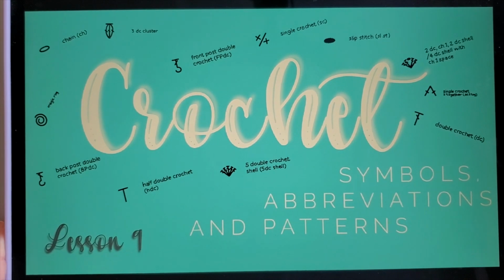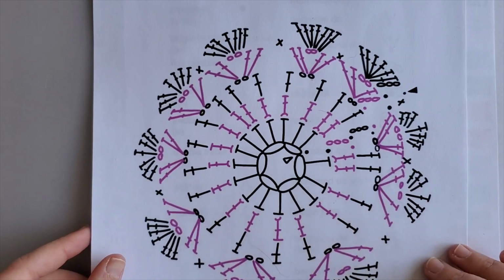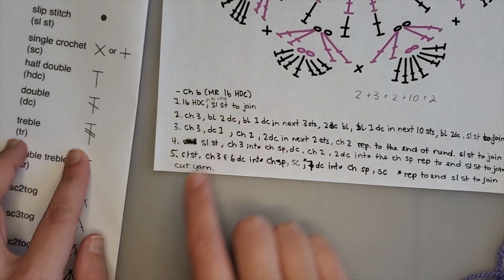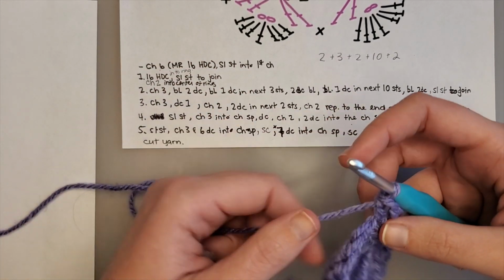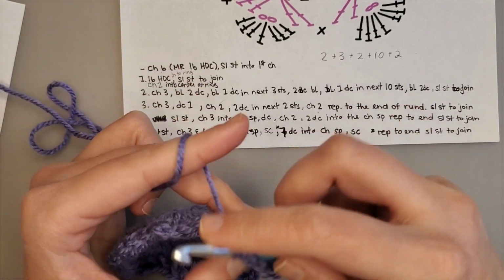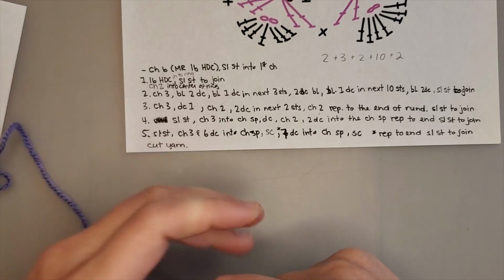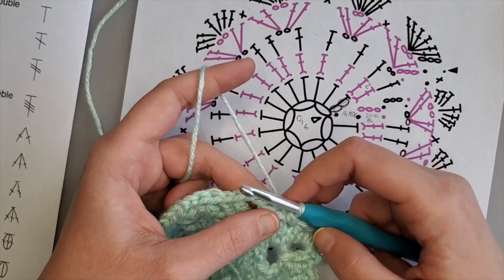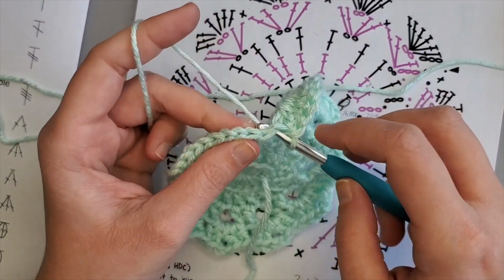Crochet Symbols, Abbreviations and Patterns - Lesson 9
Happy Thursday!

Im sharing with you two both links to my patterns (written and symbol) so that you can print them out.

At  19:50  symbol pattern

My video was created in Imovie
Thumbnail created in Procreate
My font is from WordSwag and fontbundles

Links:
Crochet Flower Coaster Symbol Pattern

Simple Sheet
crochetbrylee.deobook.ru